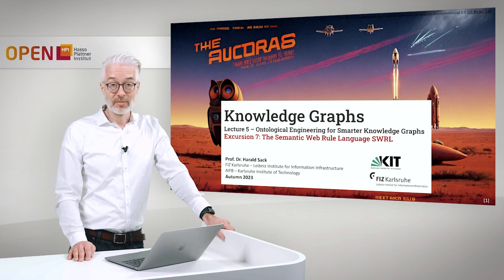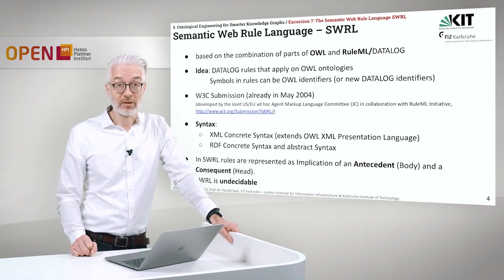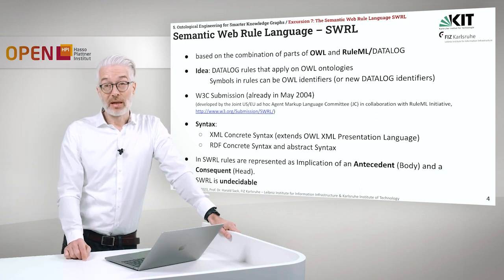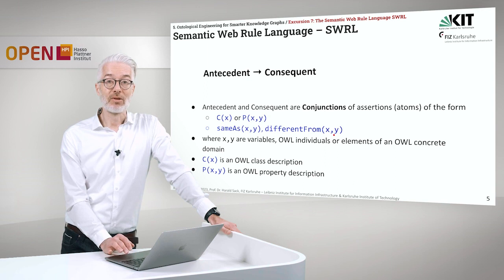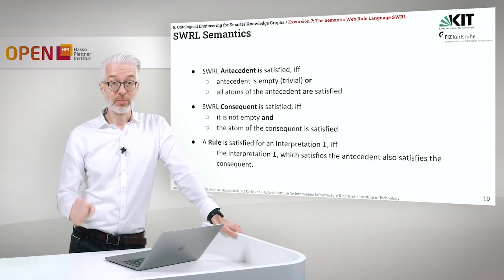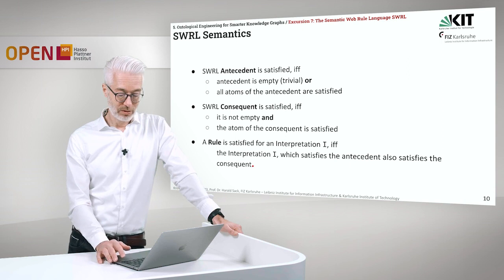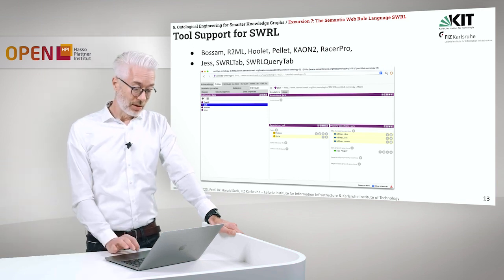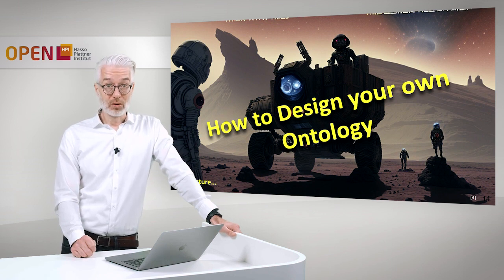Knowledge Graphs - Excursion 7 The Semantic Web Rule Language SWRL